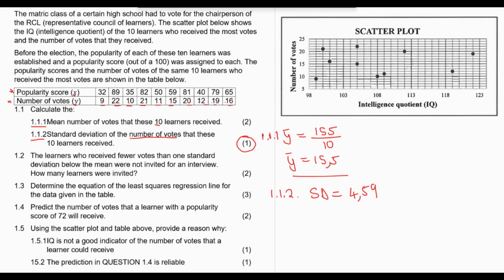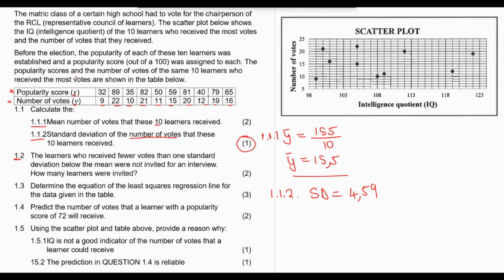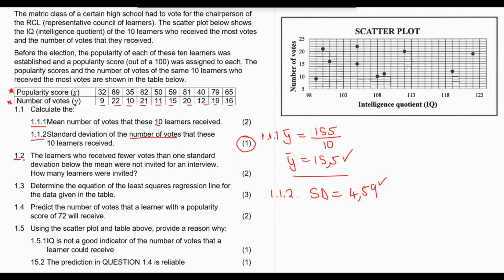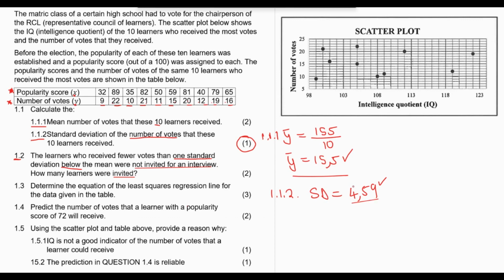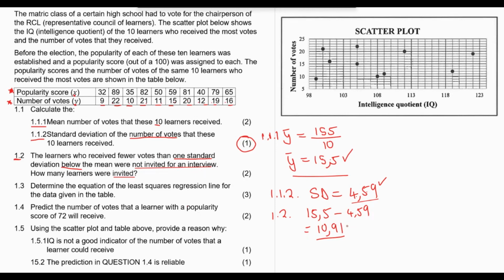INTERPRETING STANDARD DEVIATION | 2022 NOVEMBER MATHEMATICS PAPER 2 | QUESTION 1 2